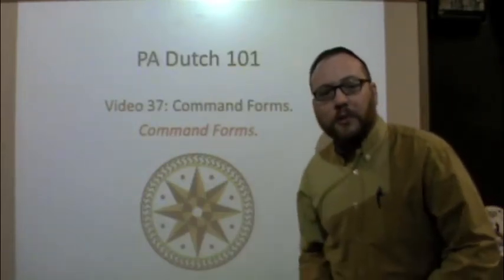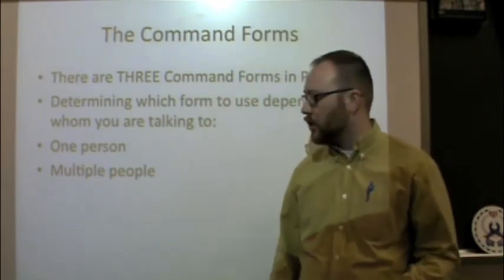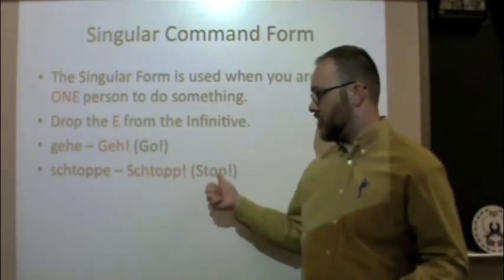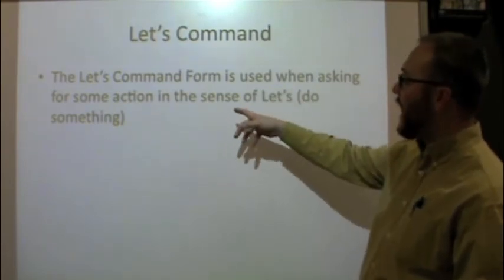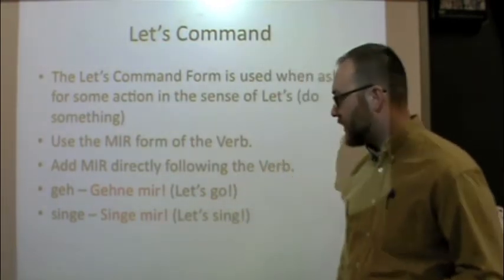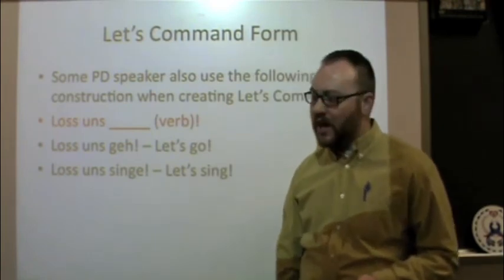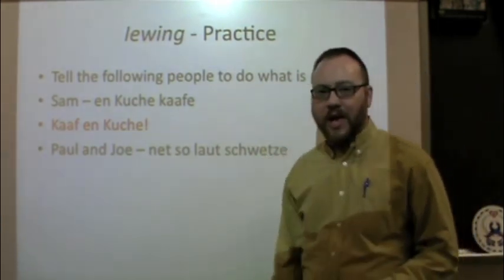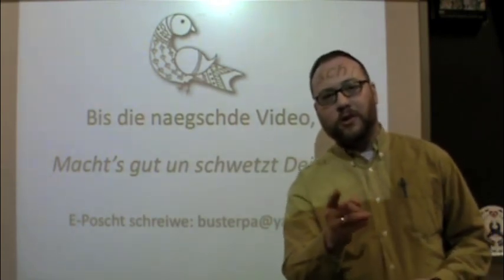PA Dutch101: Video 37 - Command Forms.m4v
This lesson covers how commands are formed in the singular and plural forms.